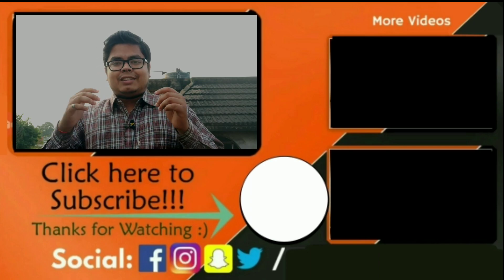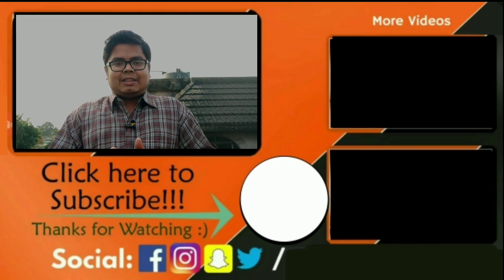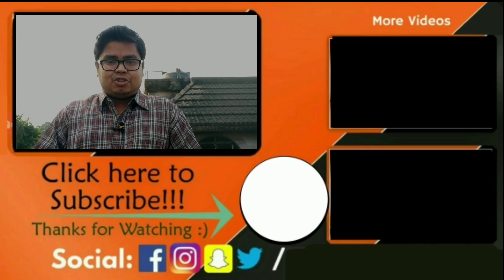Vivo Y95 • Detailed Specification in Bangla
Bondhura, Phone Pagla er notun video te apnader swagoto. Aj ami ei video te discuss korechi vivo er latest smartphone ke niye. Vivo Y95 India te release koreche.

Queries Solved :
✓ Vivo Y95
✓ Vivo Y95 specification
✓ Vivo Y95 processor
✓ Vivo Y95 in Bangla
✓ Vivo Y95 review
✓ Vivo Y95 price
✓ Vivo Y95 full specification
✓ Vivo Y95 full specification in Bangla
✓ Vivo Y95 detailed specification
✓ Vivo Bangla review
✓ Vivo Bangla